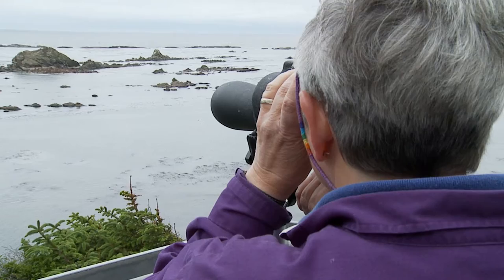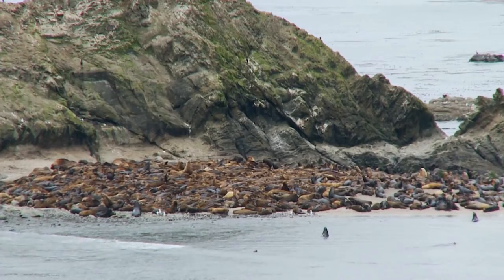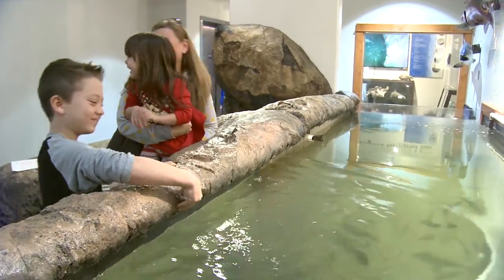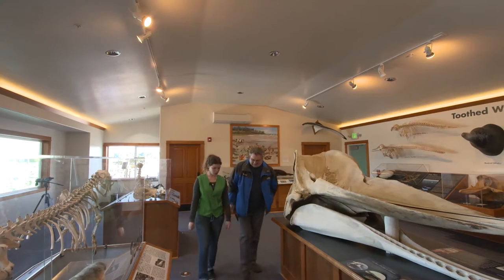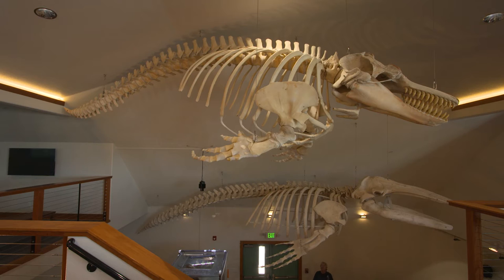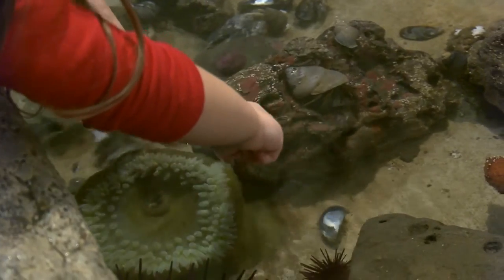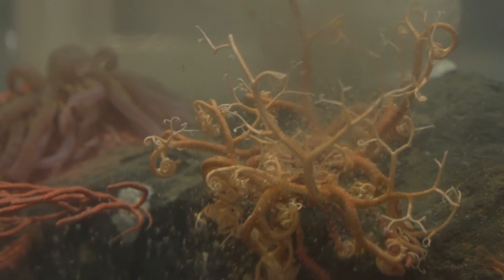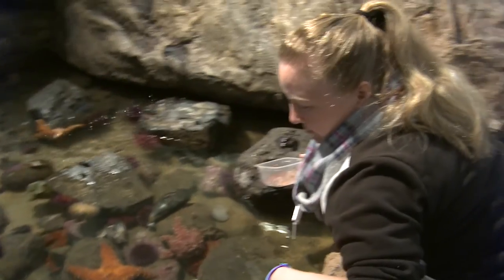Grant's Getaways: Charleston Marine Life Center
At Charleston Harbor, at the University of Oregon’s new Charleston Marine Life Center features experiences made for the curious. It offers interactive lessons on coastal ecosystems, deep-water habitats and diverse sea life through hands-on, shallow touch tanks with starfish, anemones and sea urchins.